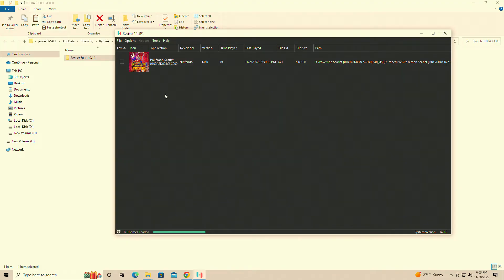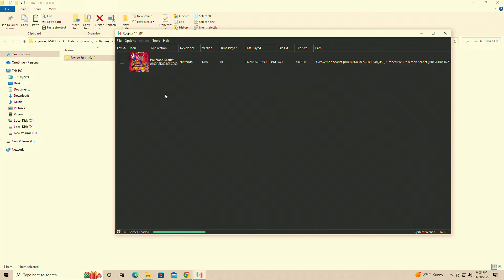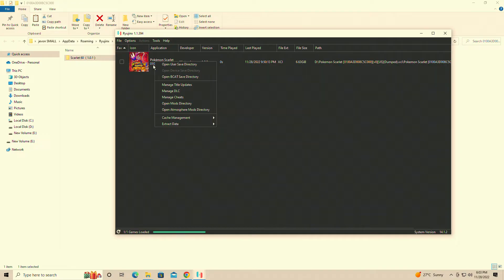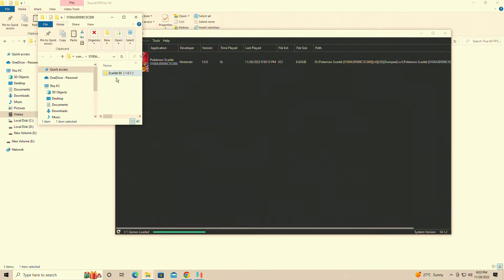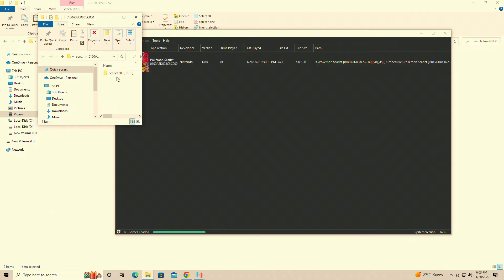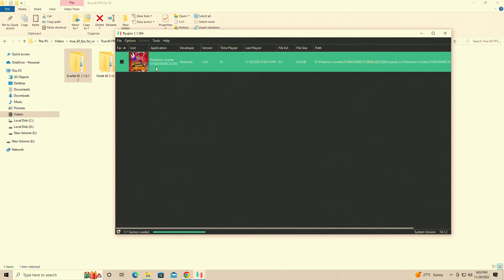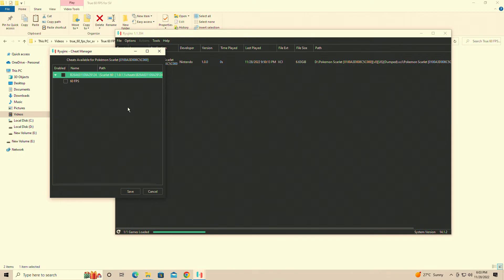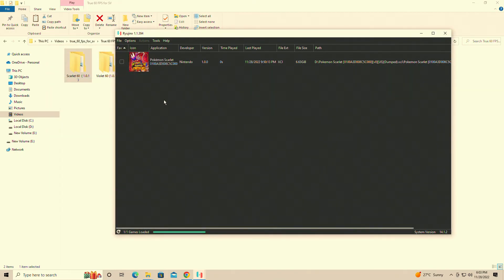How To Run Pokémon Scarlet and Violet 60FPS ON Ryujinx[SWITCH Emulator]